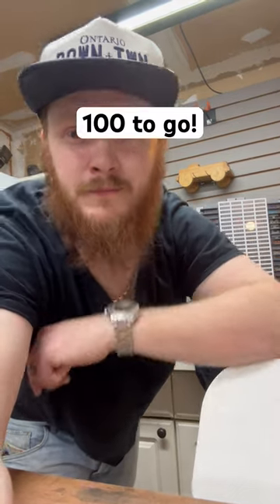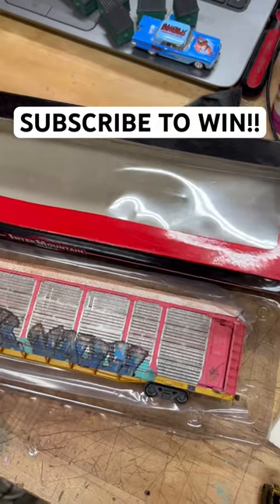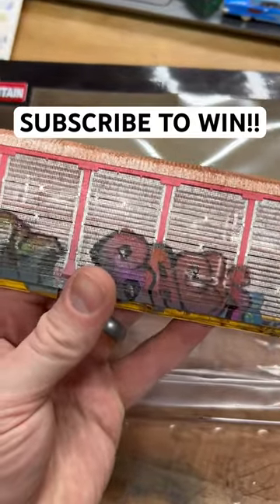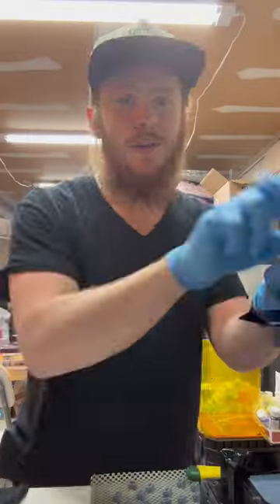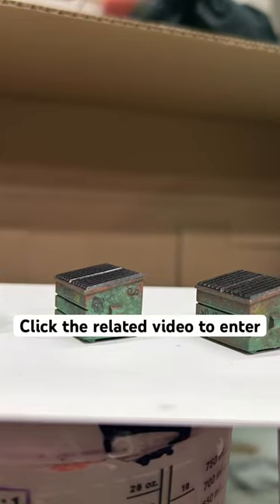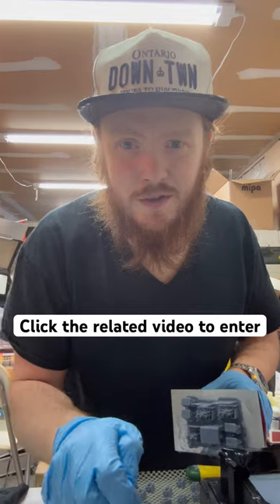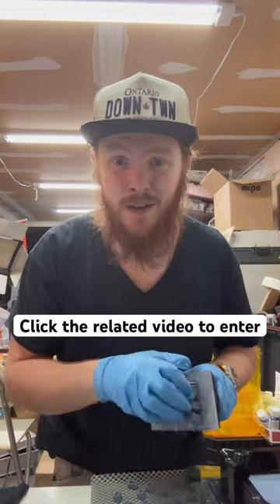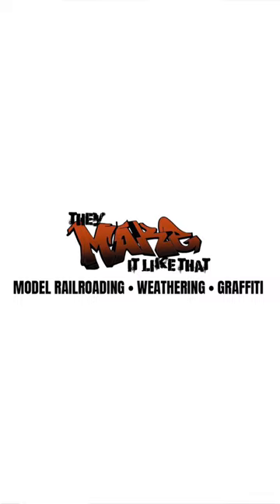Quick! Before It’s Too Late!